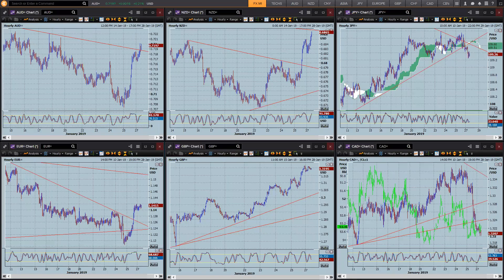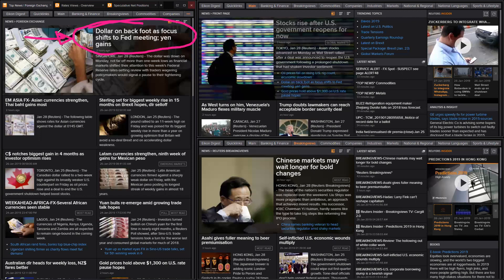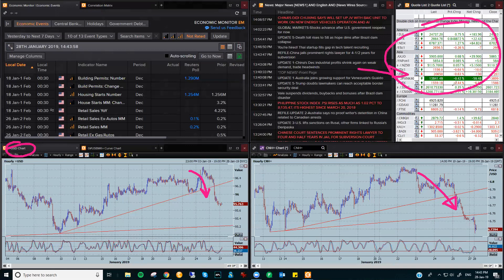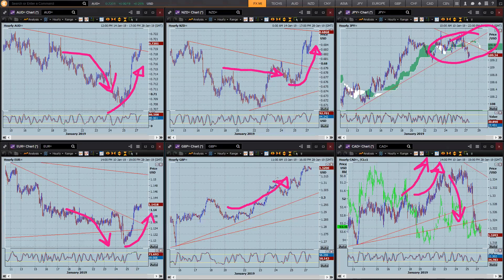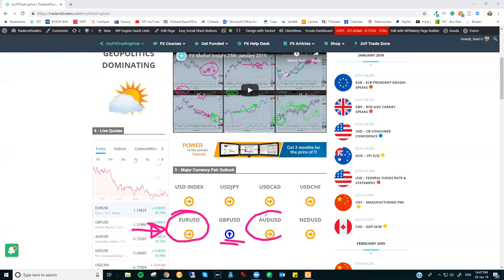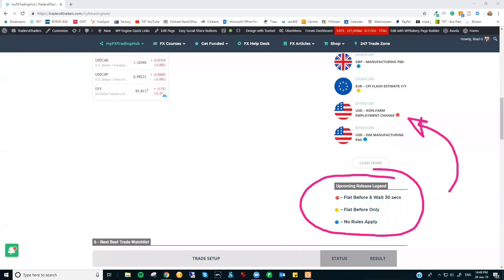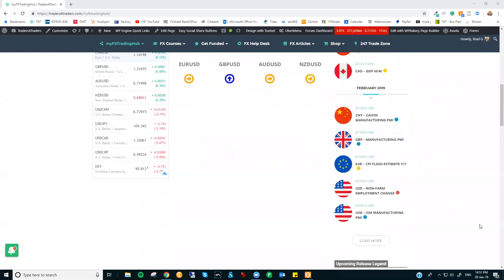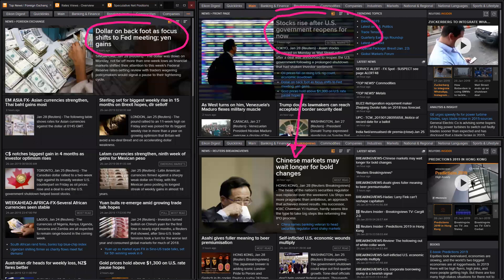FX Market Insight 28th January 2019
The USD was belted after Trump opened up the US Govt on Friday. We've got a huge week with Aussie CPI, FOMC & US NFP data due Friday. Get the full rundown in today's FX Market Insight.